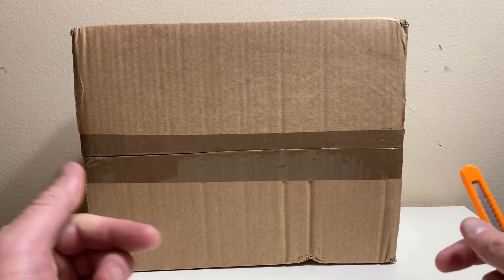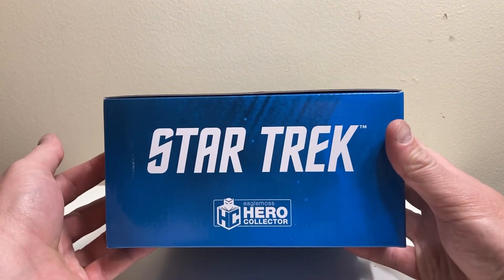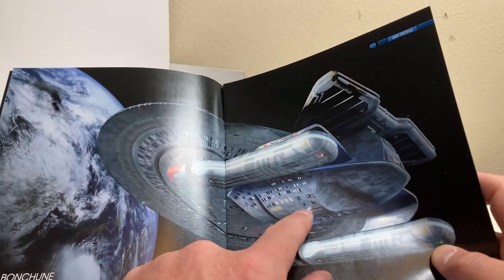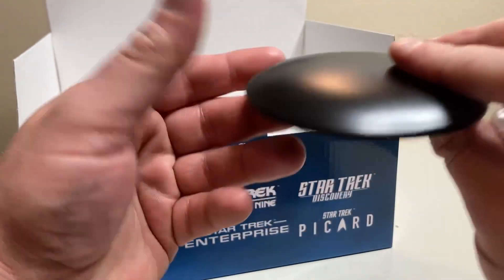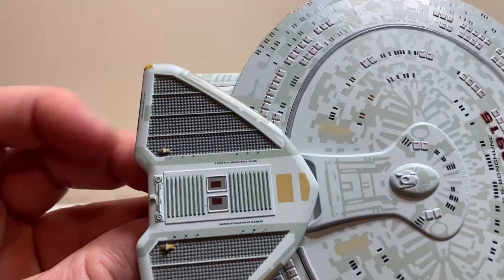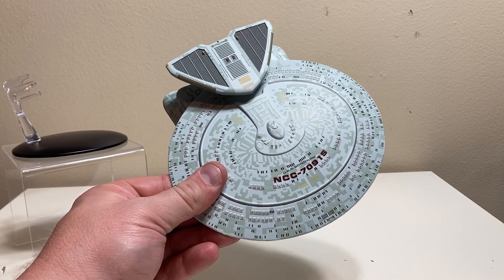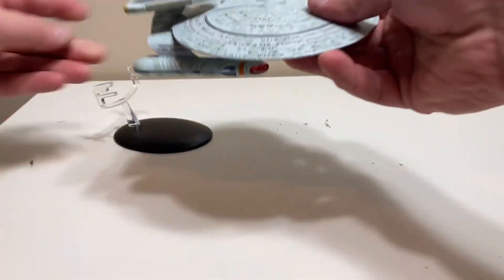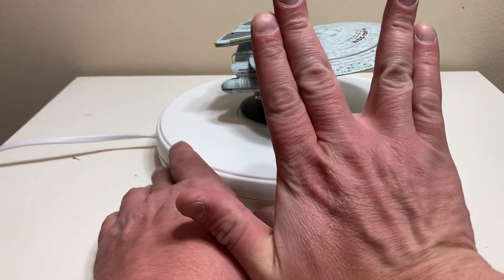EAGLEMOSS - HERO COLLECTOR - U.S.S. BONCHUNE [XL NEBULA CLASS]: FINCH REVIEWS